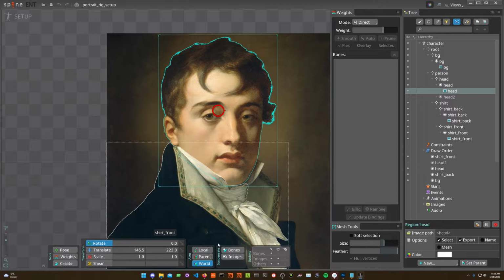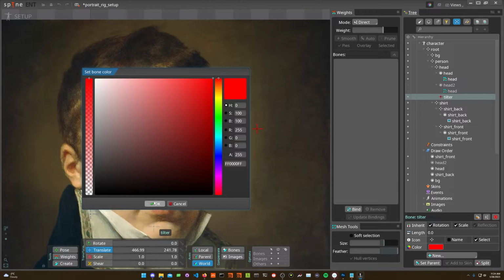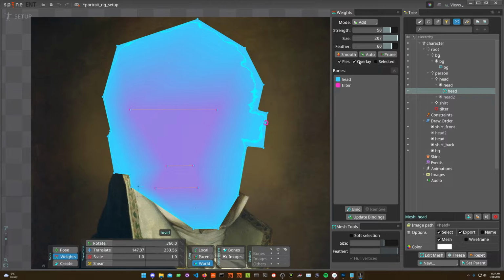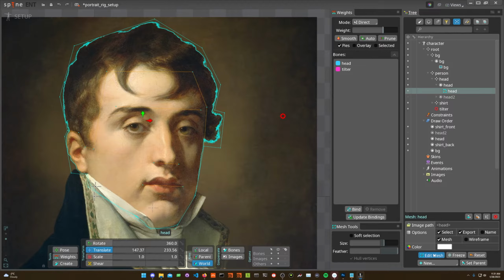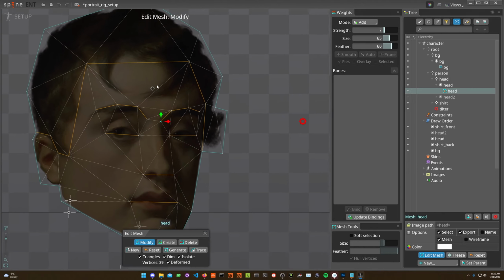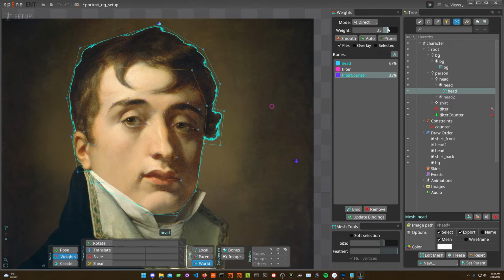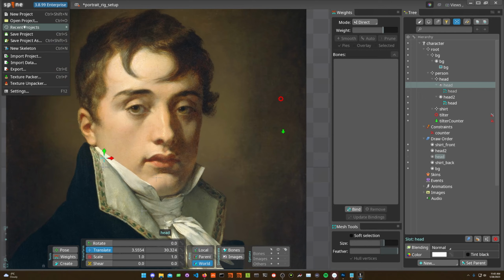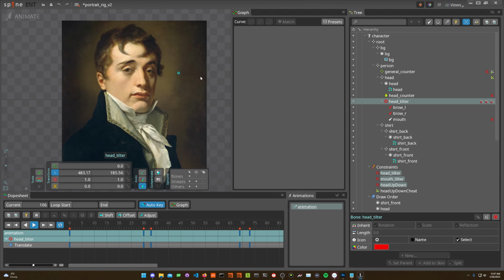Re Learning Spine: Mesh Weights and sudo 3d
Also left links in the source files for other portraits if anyone wants to try it on a different painting!